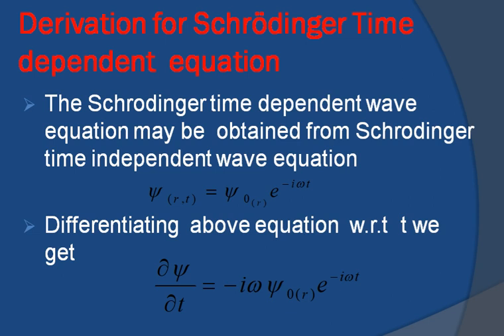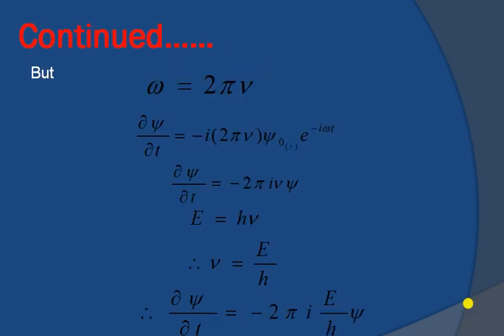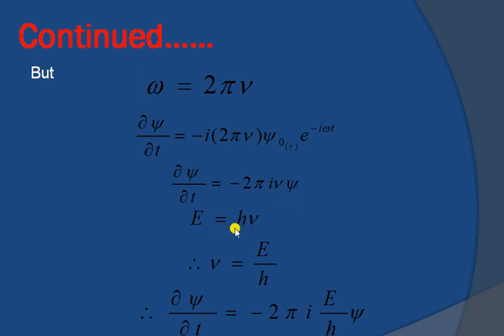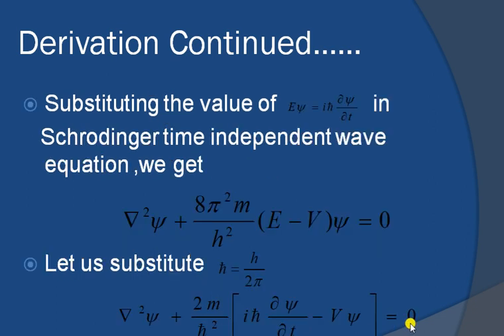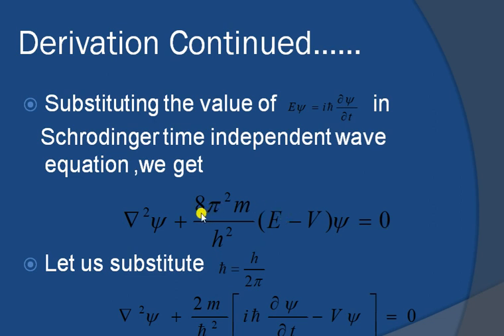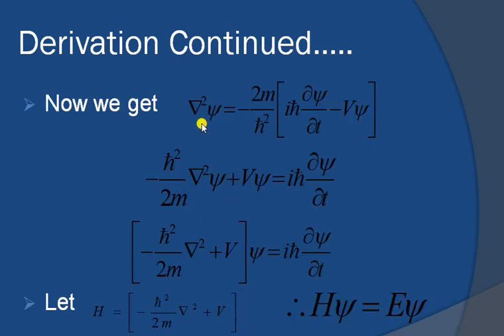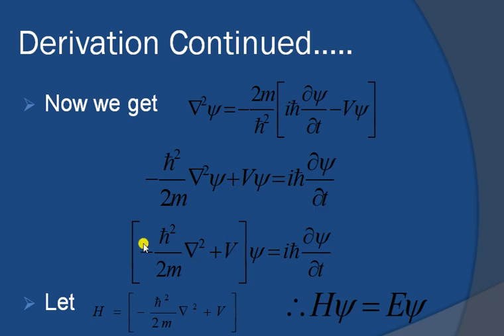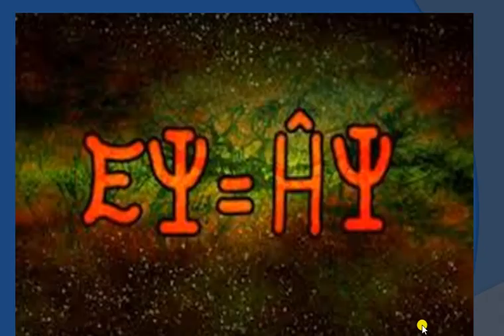Schrodinger's Time Dependent Wave Equation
This video explains derivation of Schrodinger's Time Dependent Wave Equation